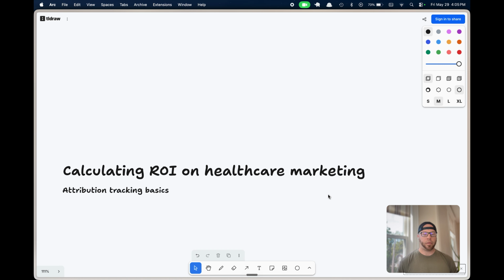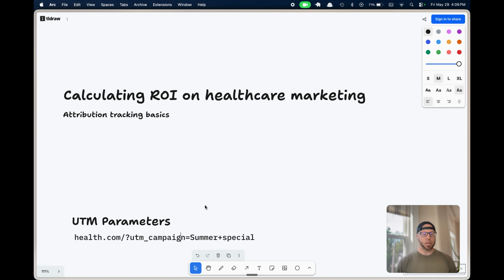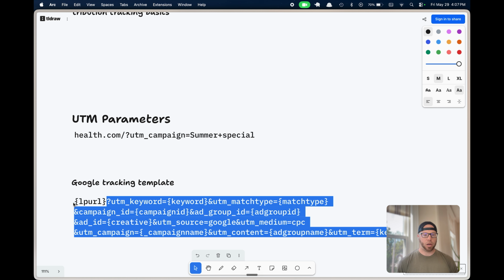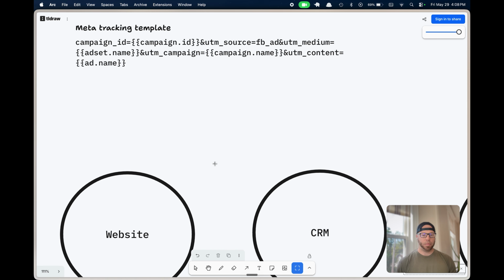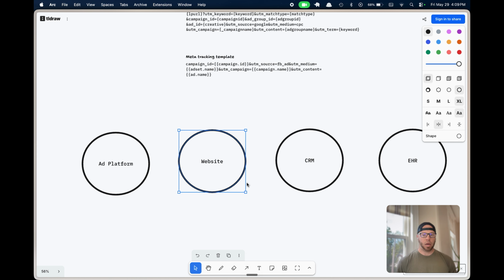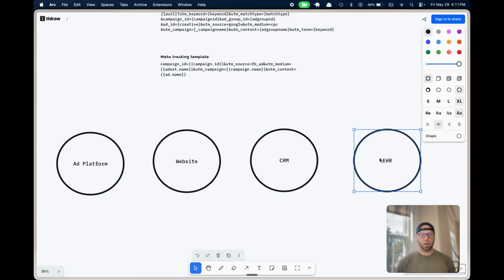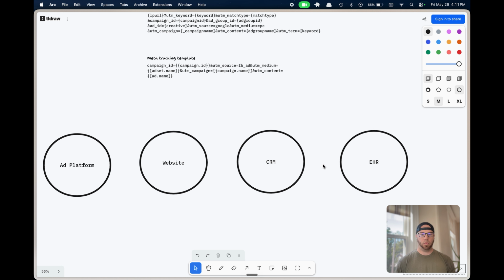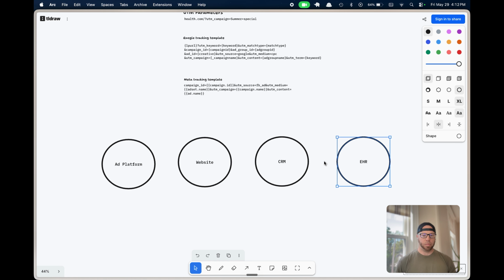How to Accurately Track ROI on Healthcare Marketing Spend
Discover a clear, step-by-step approach for healthcare practice owners to track their marketing ROI across Google, Meta, and beyond. Learn to connect ad spend to actual patient revenue using attribution best practices, UTM parameters, call tracking, and proven reporting workflows.

Google ads tracking template
{lpurl}?utm_keyword={keyword}&utm_matchtype={matchtype}&campaign_id={campaignid}&ad_group_id={adgroupid}&ad_id={creative}&utm_source=google&utm_medium=cpc&utm_campaign={_campaignname}&utm_content={adgroupname}&utm_term={keyword}

Meta tracking template
campaign_id={{campaign.id}}&utm_source=fb_ad&utm_medium={{adset.name}}&utm_campaign={{campaign.name}}&utm_content={{ad.name}}

Growth marketing and data services for healthcare practices:  highcountrydigital.io